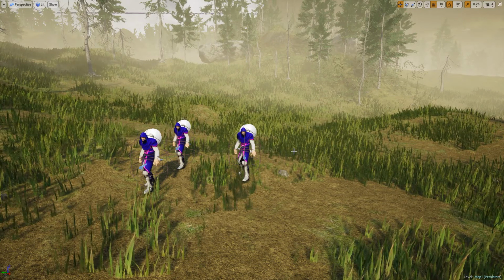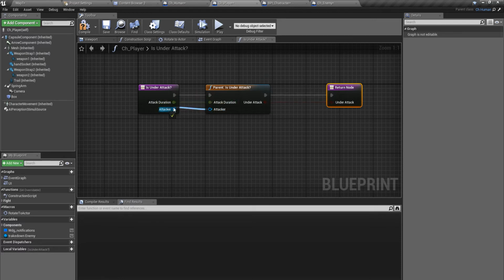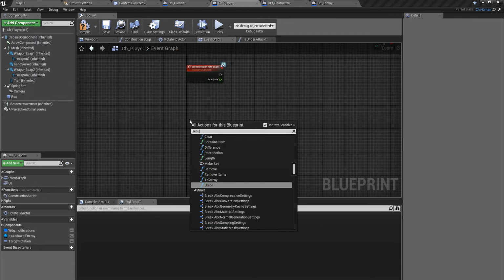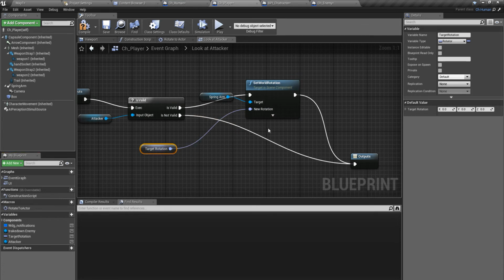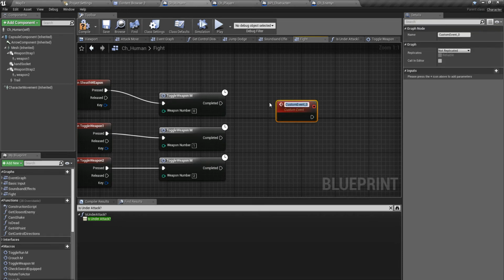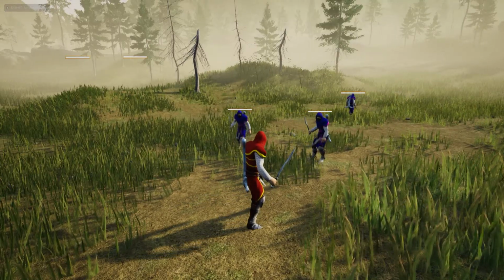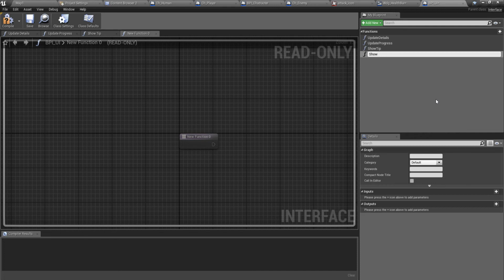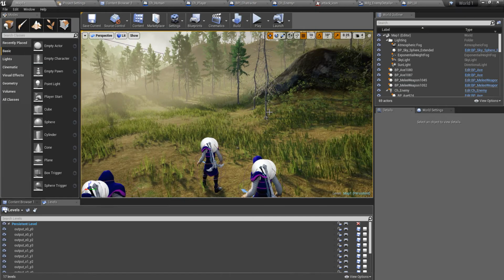Unreal Melee Combat - Attack Indicator and Fight Camera - UE4 Tutorials #110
In today's episode, I gonna experiment some ways to shift the focus the players attentions onto the enemy character when that character is about to attack. For this, I am going to work on a camera look at system. Then, I will increase the camera spring arm length when in fight mode to be able to clearly see all surrounding enemies. Also, I will pop an attack warning icon over the head of the enemy characters when they are about to attack.